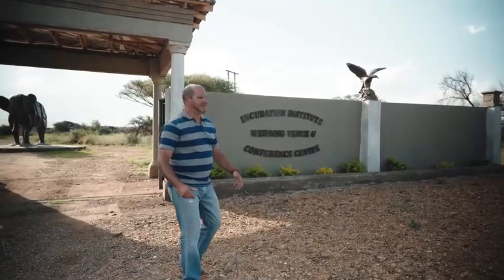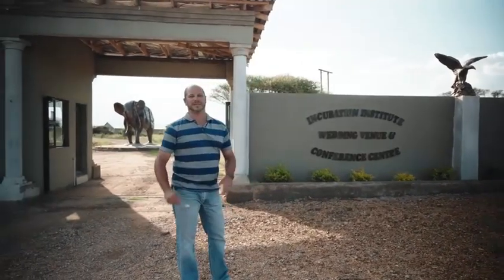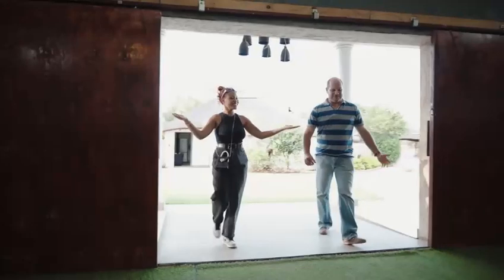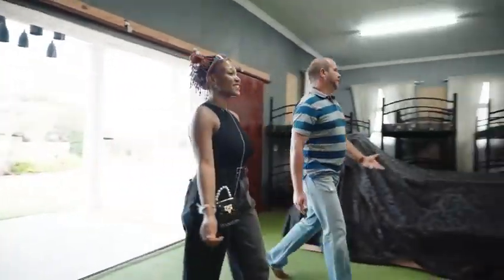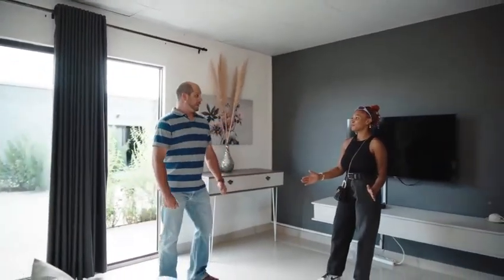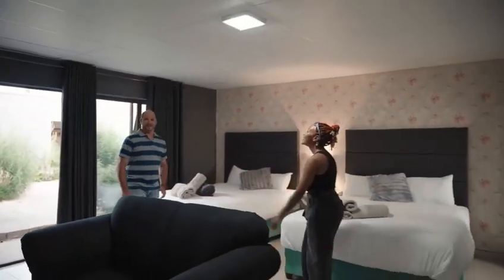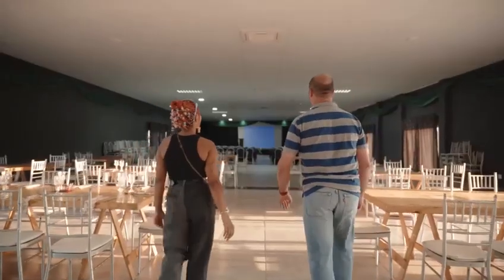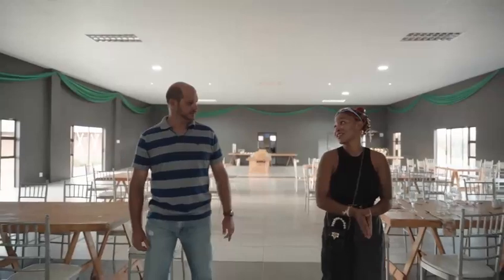Introducing Boontjieskraal Incubation and Conference Centre BICC